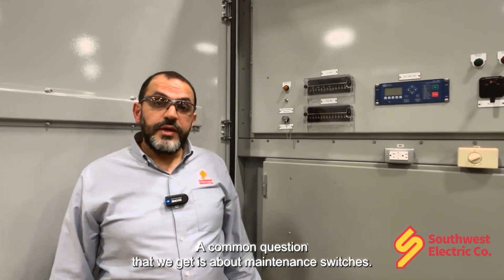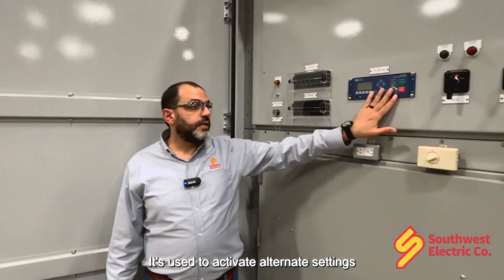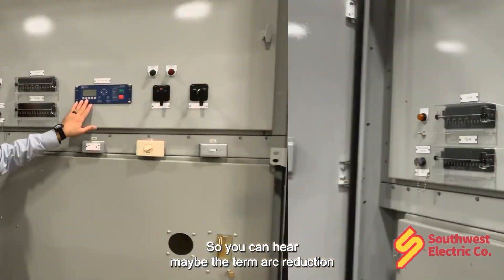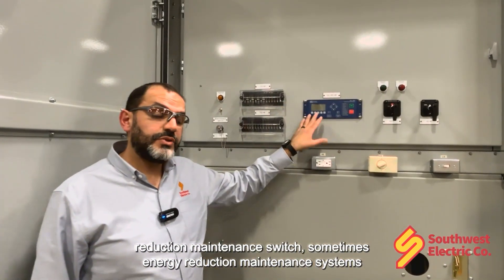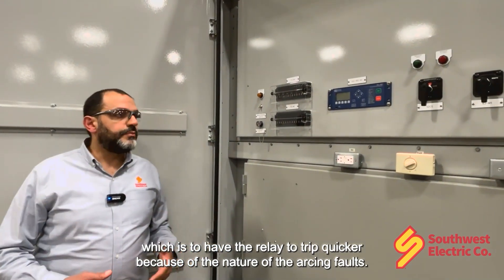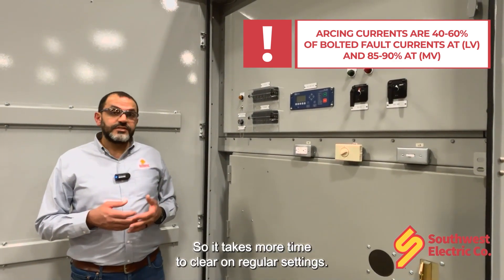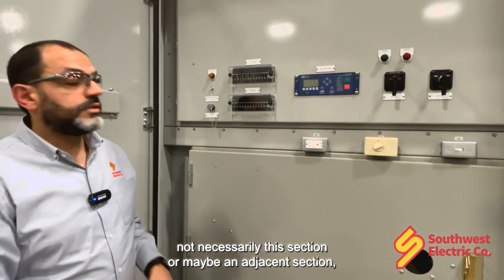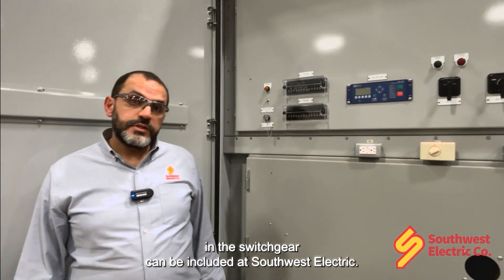What Is a Maintenance Switch?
New to Switchgear? We have you covered! In this video you will learn about maintenance switches and why they are an important component to switchgear.